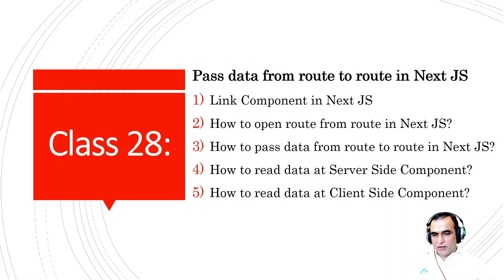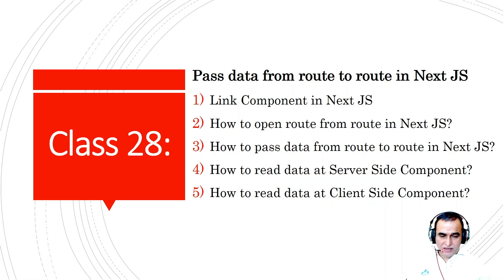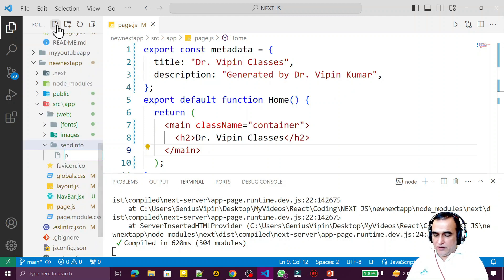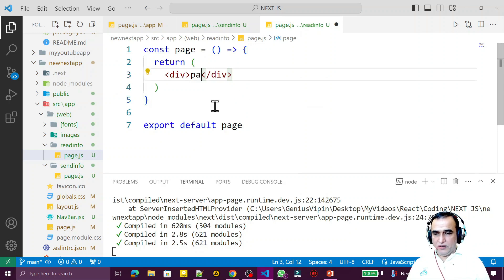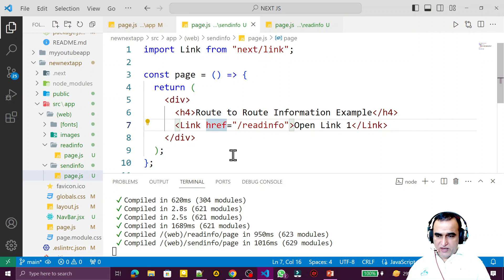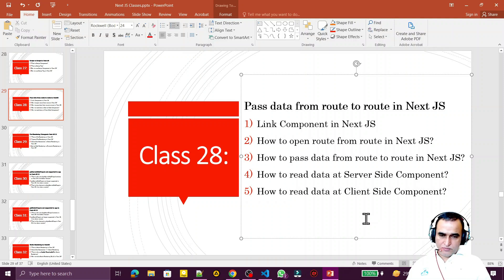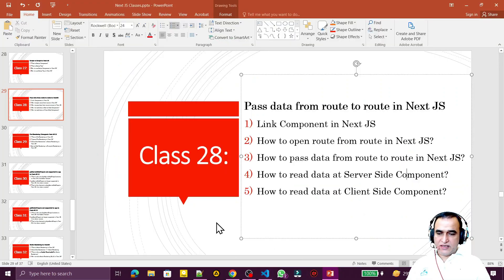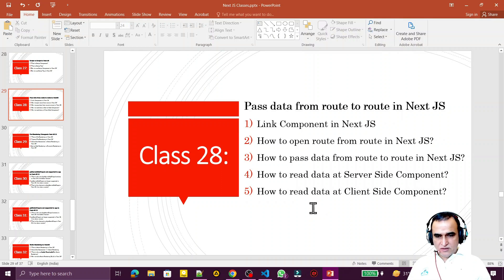Next.js Pass Data Route to Route | Next.js Link Component Next JS Full Stack Course #28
Pass Data from Route to Route in Next JS App Routing | Next JS Full Stack Course
Next JS Interview Questions:
 1. Link Component in Next JS
 2. How to open route from route in Next JS?
 3. How to pass data from route to route in Next JS?
 4. How to read data at Server Side Component?
 5. How to read data at Client Side Component?